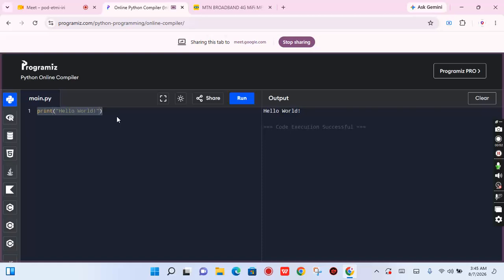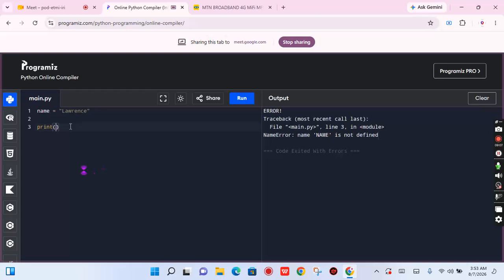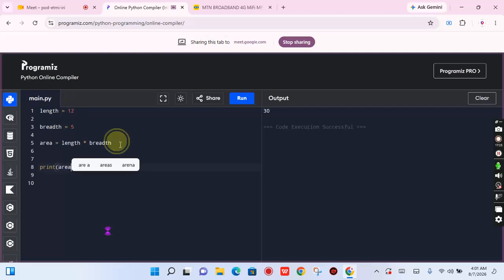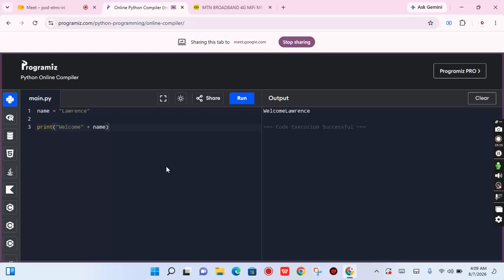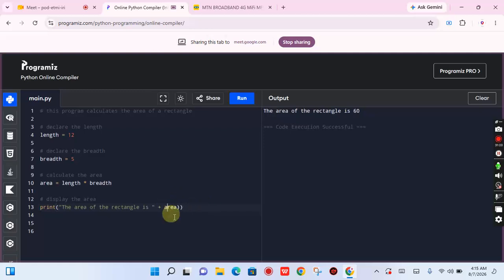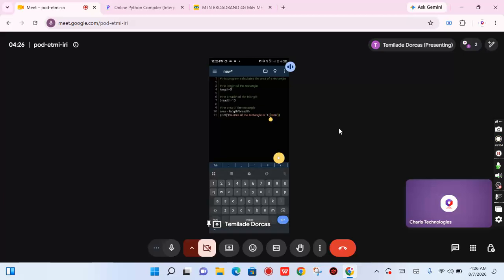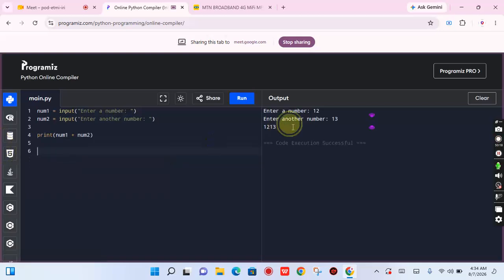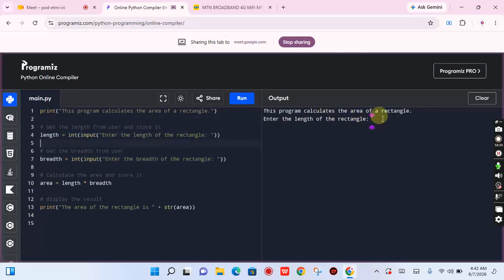PYF Week 1 Day 2 - Variables and Data Types in Python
FSB 26 || Python Foundations || Variables and Data Types